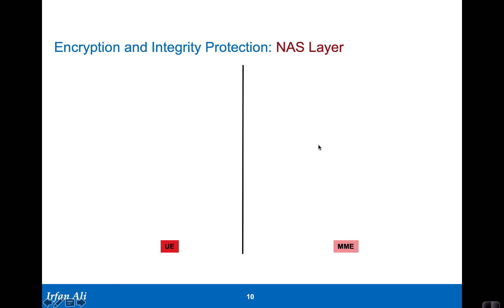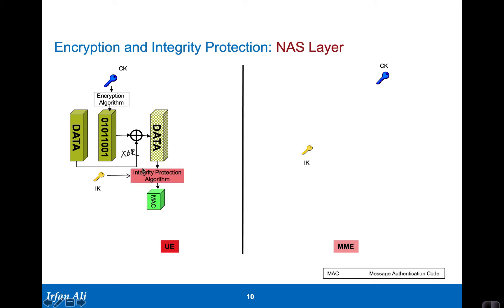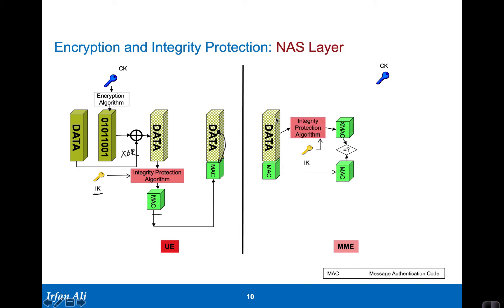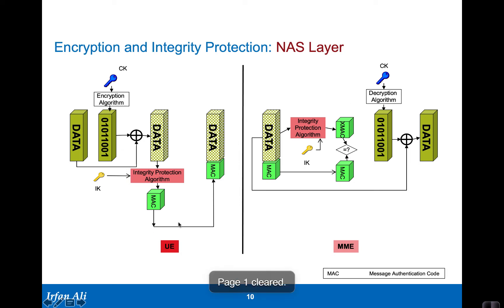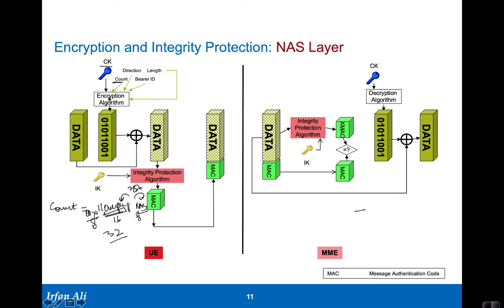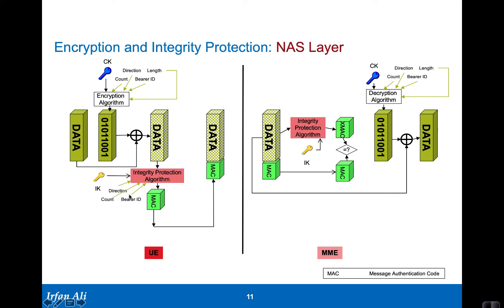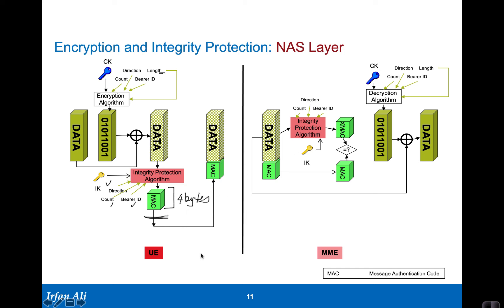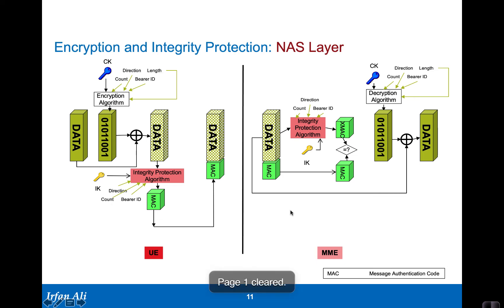LTE Security Part 6: NAS Encryption & Integrity Protection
Encryption and Integrity Protection for NAS signaling messages.